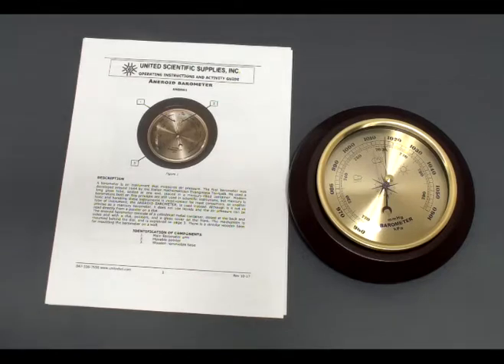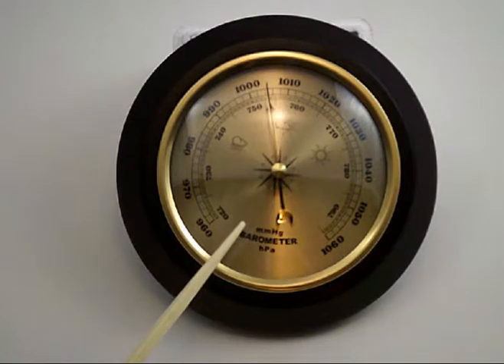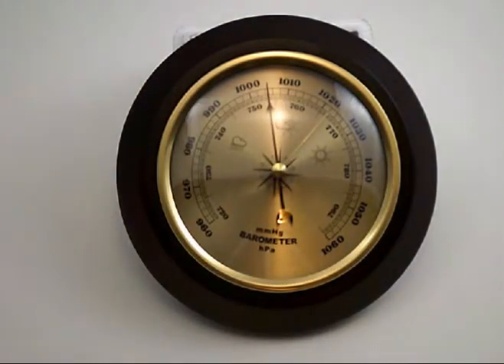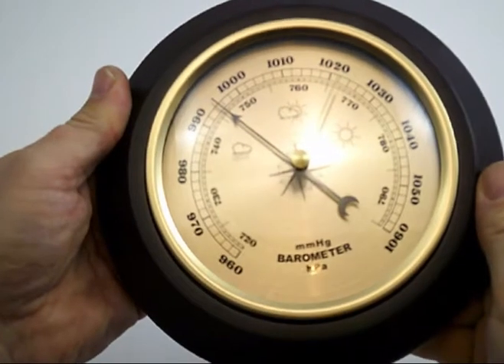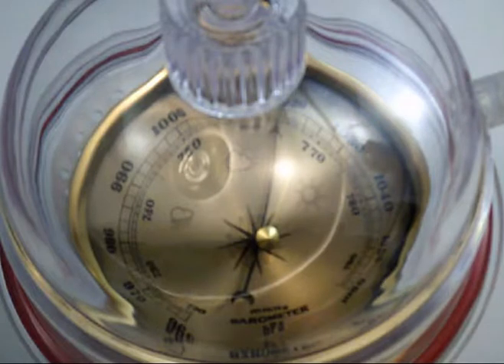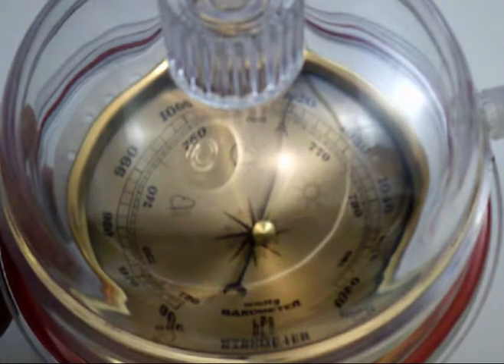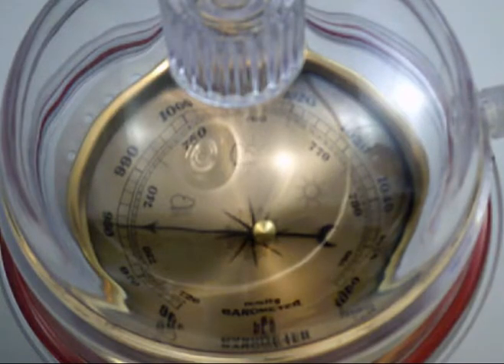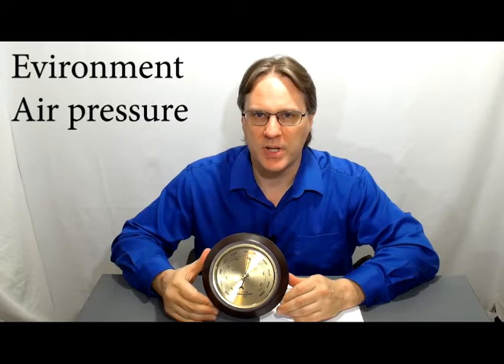How barometric pressure impacts weather conditions (ANBR01)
Learn about basic weather concepts and understand how air pressure correlates to stormy, cloudy or sunny conditions.

Classic aneroid barometer allows measurement in two scales: hectopascals (hPa) and millimeters of mercury (mmHg). An activity guide is also included.

NGSS correlations: K-ESS2-1; K-ESS3-2; 3-ESS2-1; MS-ESS2-5; HS-ESS2-2